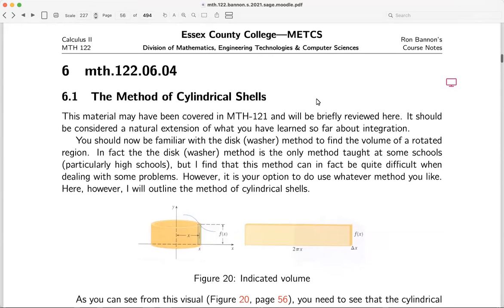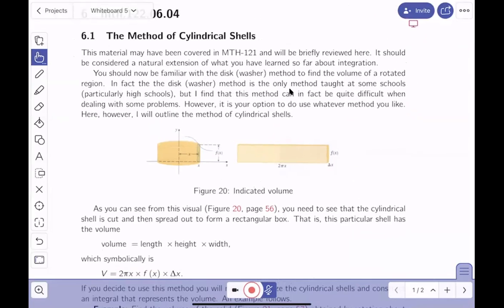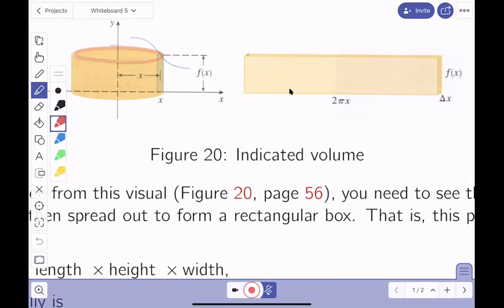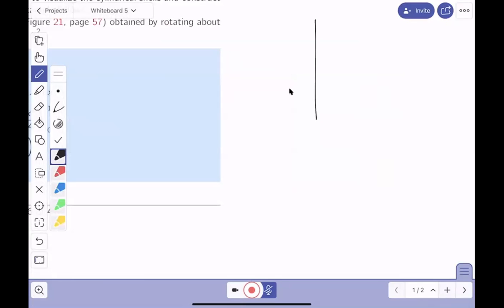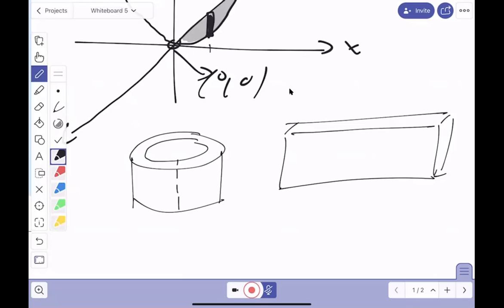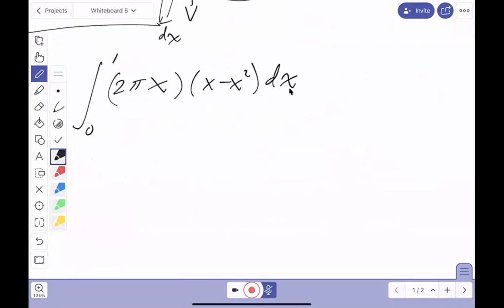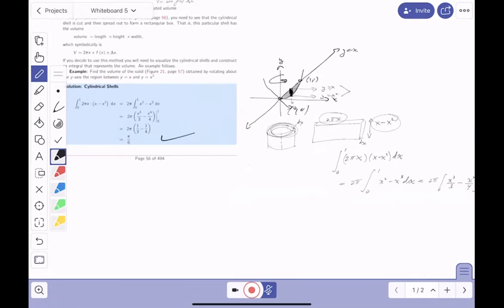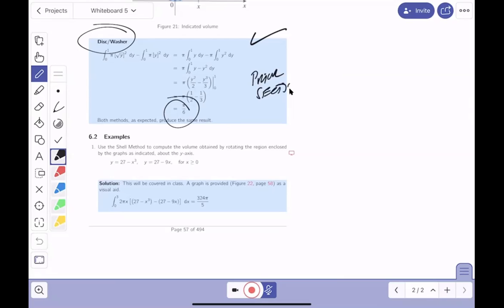01 mth122 06 lect